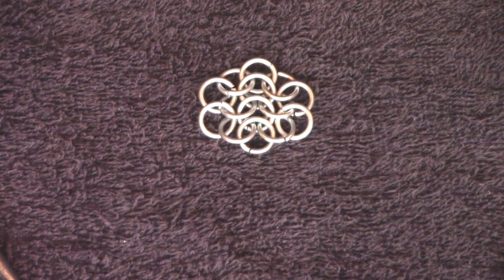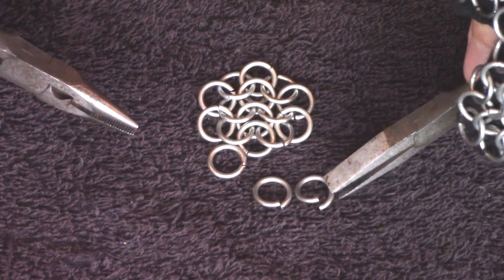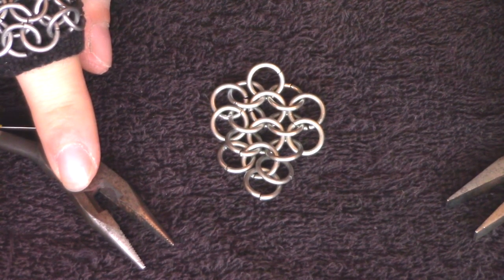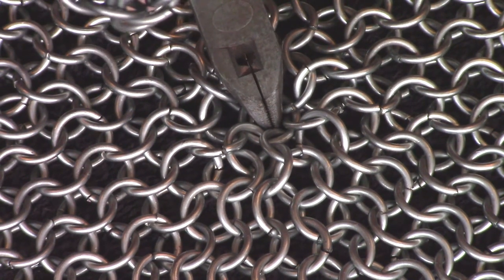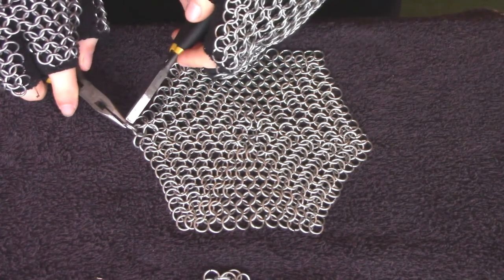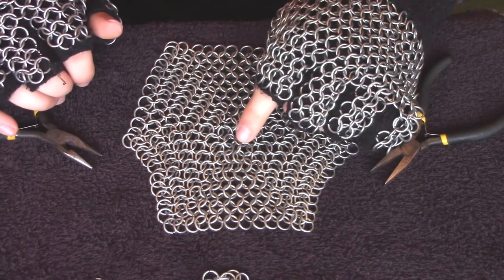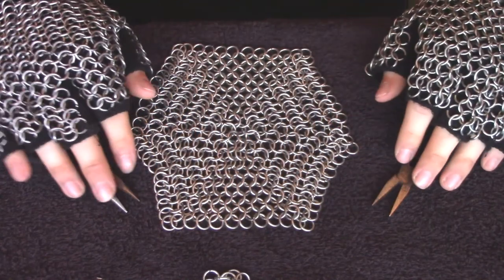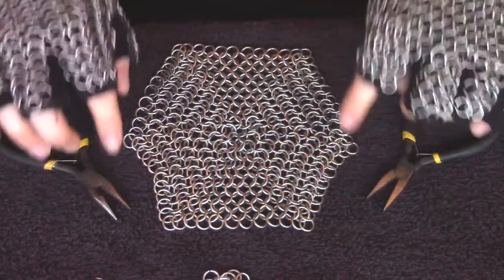How to make chainmail: How to widen and shorten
I show you how triangulation expands and contracts the maille weave. These skills can be used for making a chainmail shirt (byrnie), hood (coif), even odd things like purses and dice pouches.